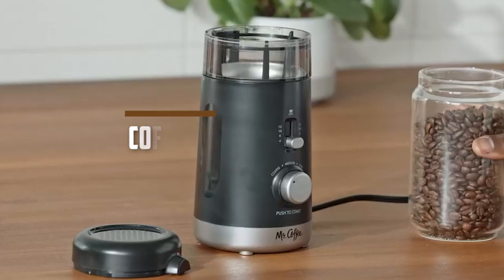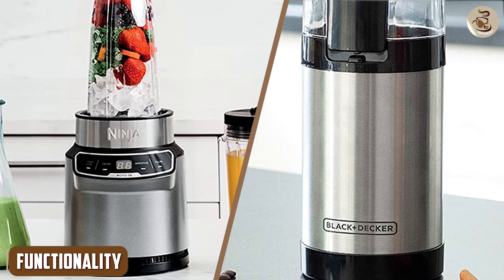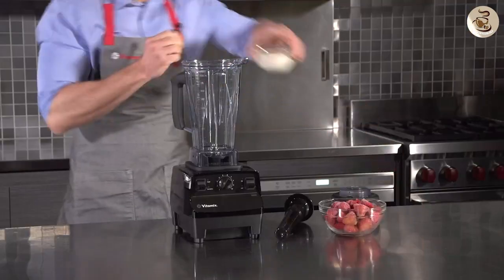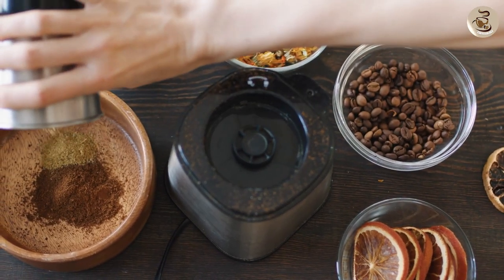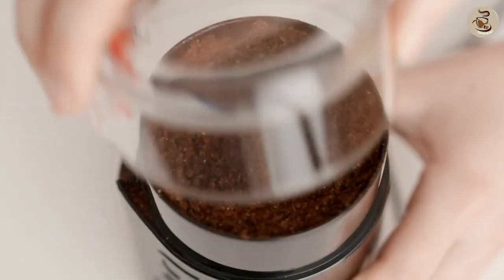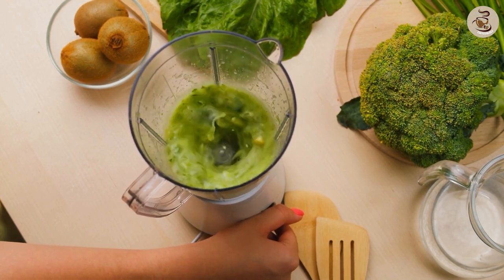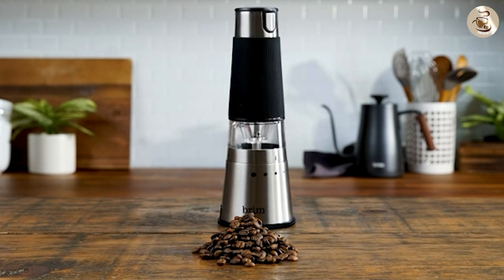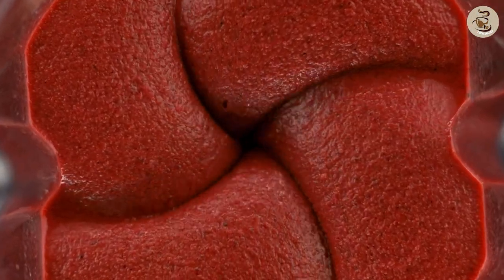Coffee Grinder VS Blender: Which is the Best for Grinding Coffee Beans?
Coffee Grinder VS Blender - Are you a coffee lover who wants to know the best way to grind coffee beans? In this video, we compare two popular kitchen appliances - the coffee grinder and the blender - to determine which is the best for grinding coffee beans.

We start by discussing the key differences between these two appliances, including their design, blades, and motor power. Then, we conduct a side-by-side comparison of grinding coffee beans with each appliance to evaluate the quality of the grind, the time it takes, and the overall user experience.

Along the way, we provide helpful tips and insights into the coffee grinding process, such as how to achieve the perfect grind for different coffee brewing methods and the importance of choosing the right type of coffee beans.

So whether you're a coffee aficionado or simply looking for the best way to grind coffee beans at home, this video is for you.